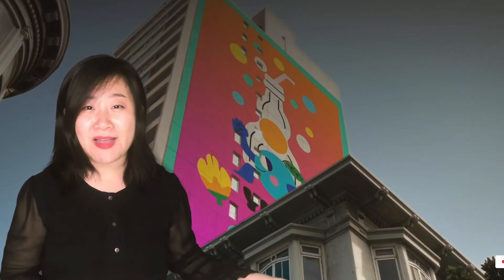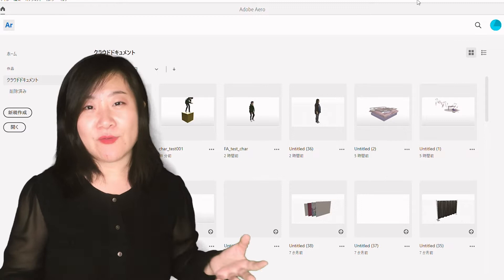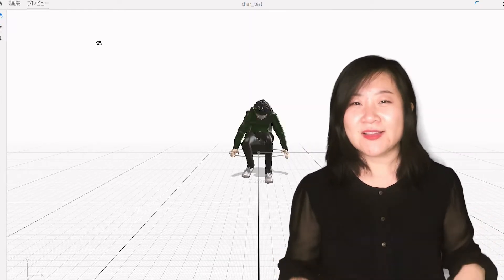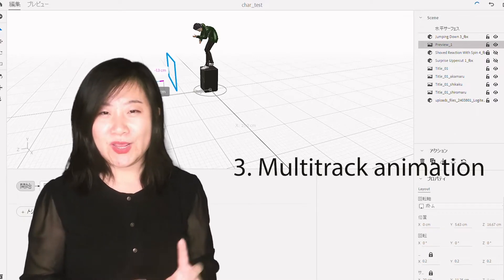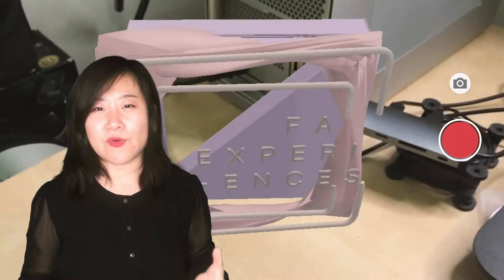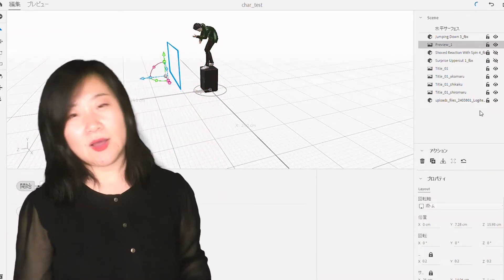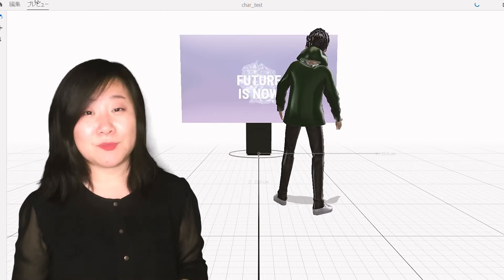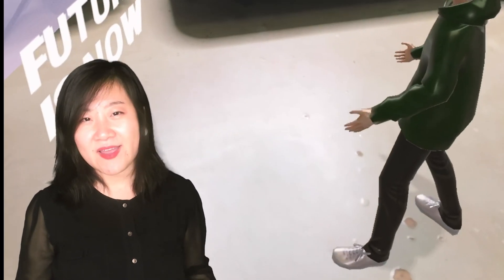Adobe Max 2020 - Trying new features on Adobe Aero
Adobe Max 2020 just released Adobe aero desktop version.  We tried to use all the new features to create an augmented reality experience. We record this video today to share what we've done and our problems.
Since it is the beta version, I think the QR codeshare is not working well. We will update the QR code on other platforms.
Please share your thoughts, and if you are having similar problems.
Please share and like our content if you find it useful and enjoyable.

Links and references:
FA Channel Discord channel: